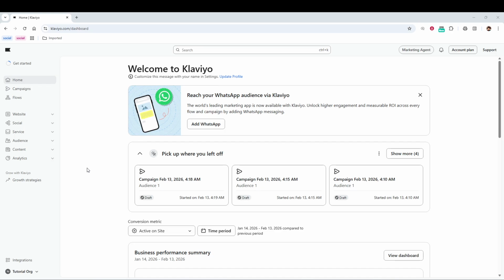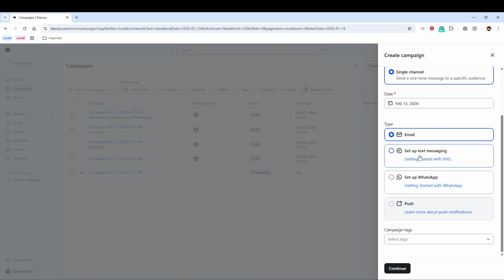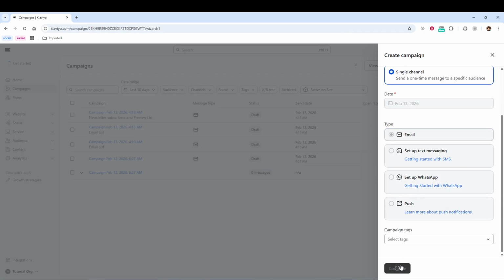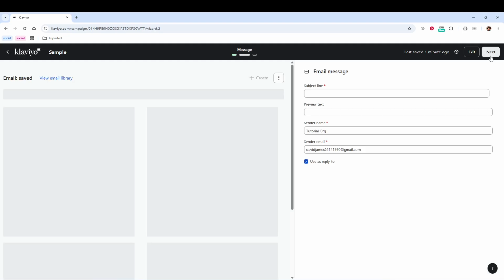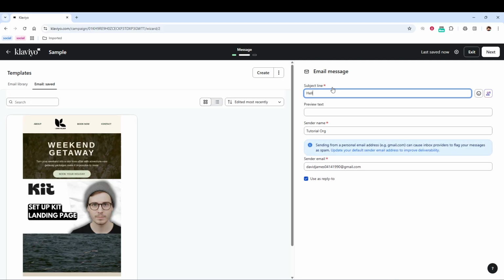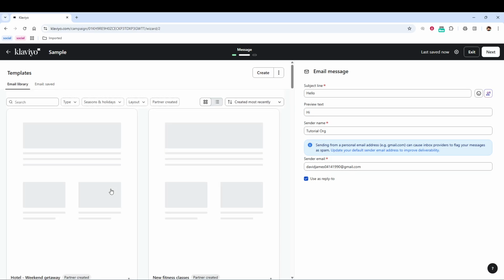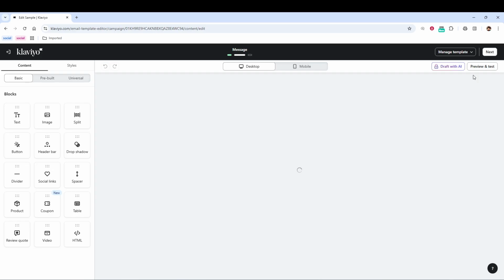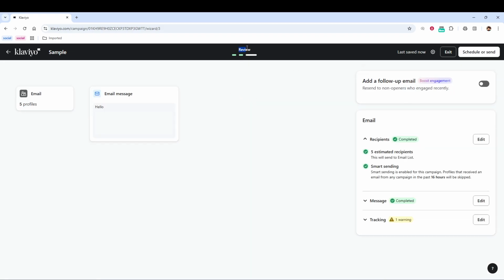How To Send Campaign In Klaviyo [2026 Guide]